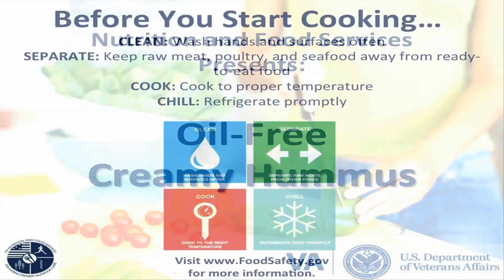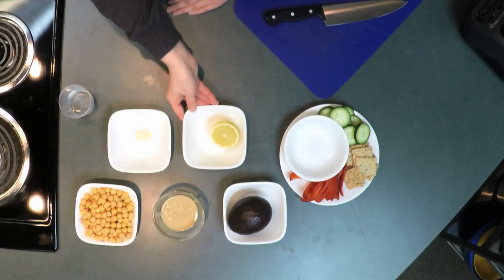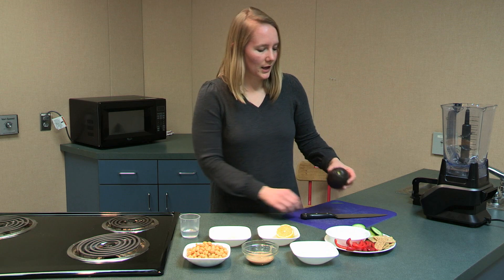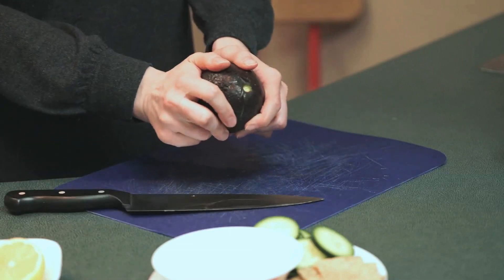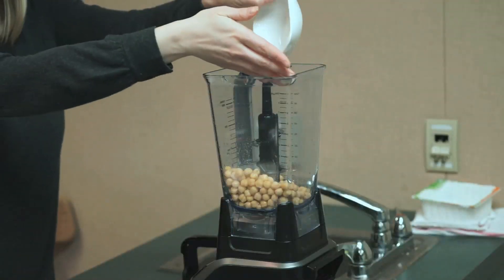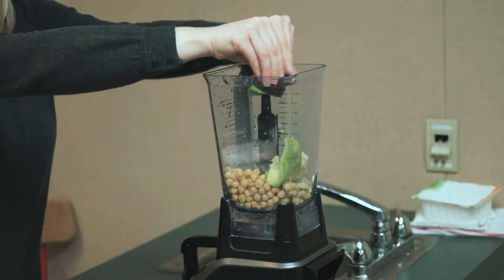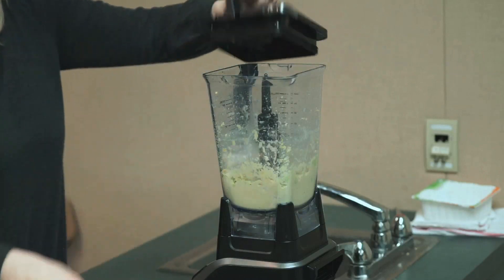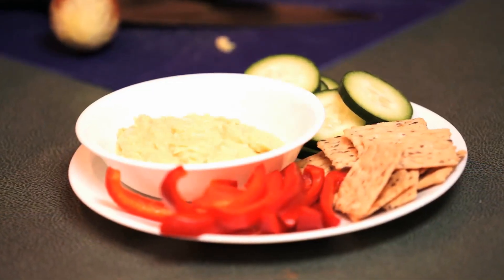HTK Oil Free Creamy Hummus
Video showing how to make oil-free hummus.